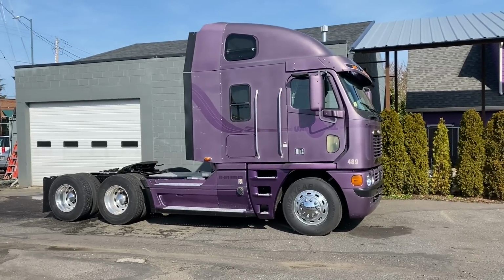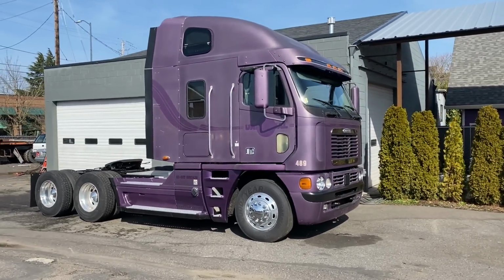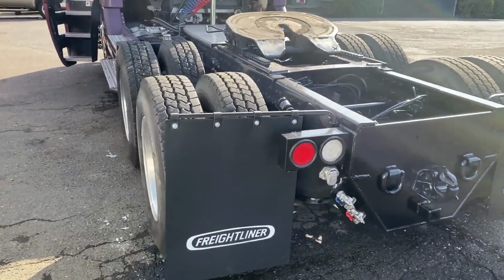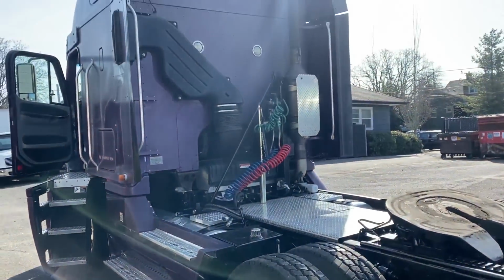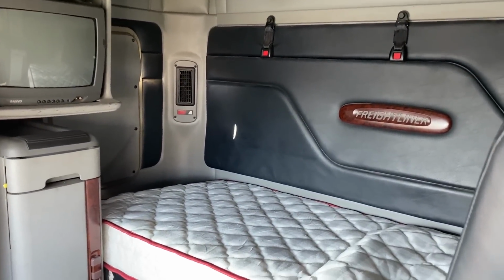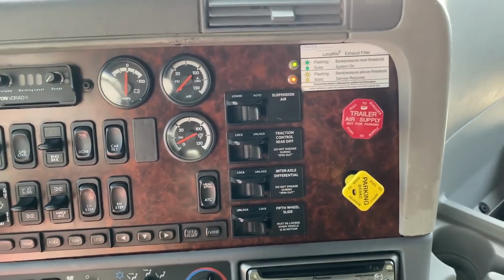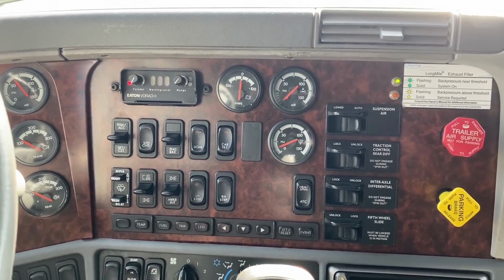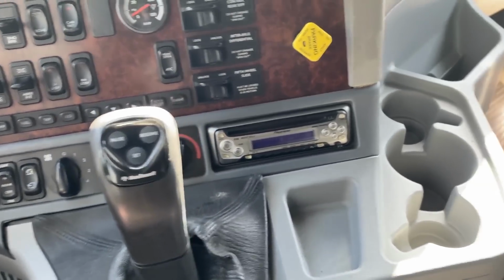1999 FREIGHTLINER ARGOSY For Sale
Actual mileage!

Caterpillar C12 430HP, Engine brake, Spicer 10spd, A/C, Tilt, Cruise PW, PDL, Power heated mirrors, 3.73 ratio.

185" wheelbase, Airliner suspension, 12K front, 40K rear, SINGLE LOCKER, Air cab, Electro hydraulic cab tilt, Two line wet kit, Air slide 5th wheel, Pintle hitch w/air, 10 aluminum wheels.

One owner truck. Entire life spent in Los Angeles. Original paint. One of a kind.

Nationwide delivery